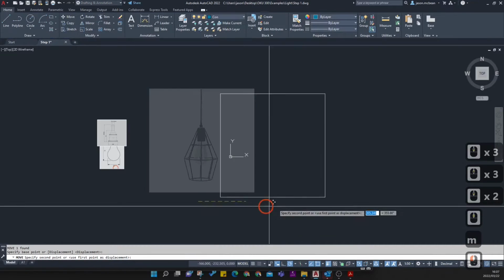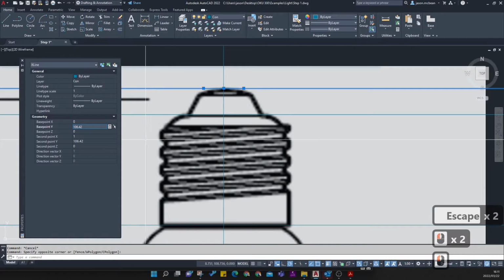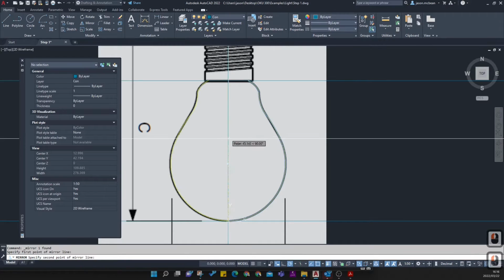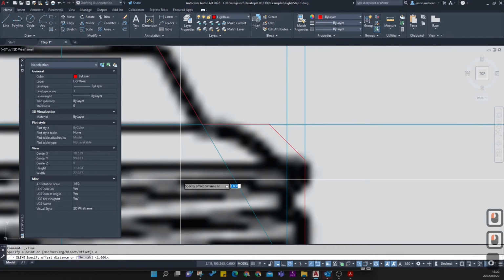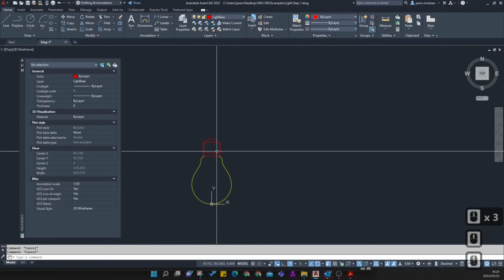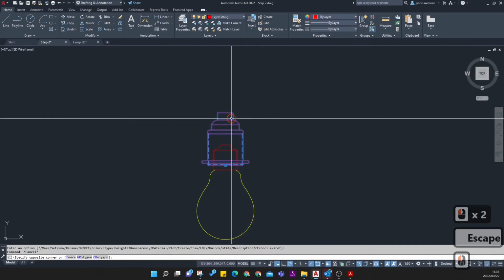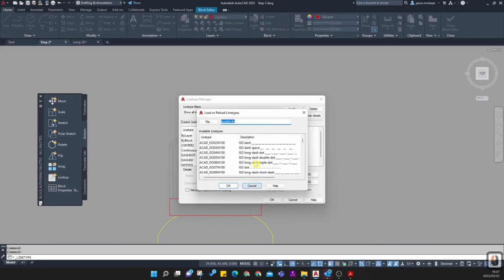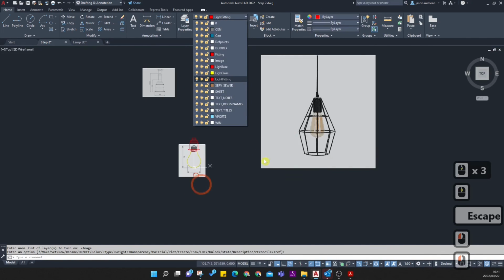LUMINAIRE DETAIL IN AUTOCAD STEP 2:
How to draw the light fitting elements and make blocks.